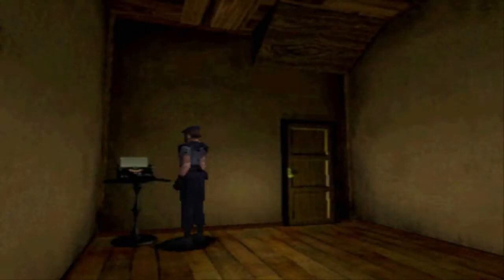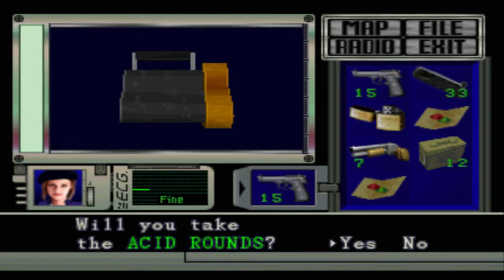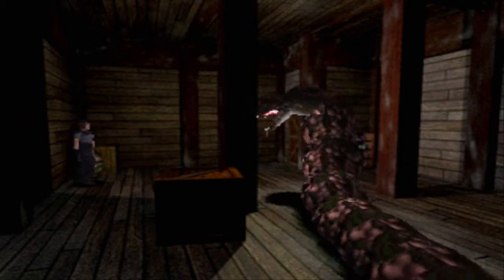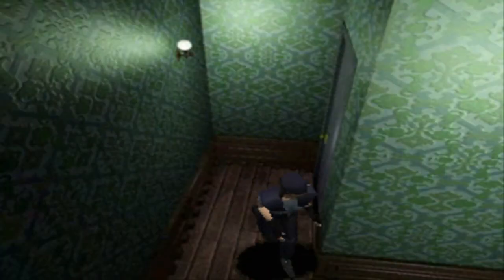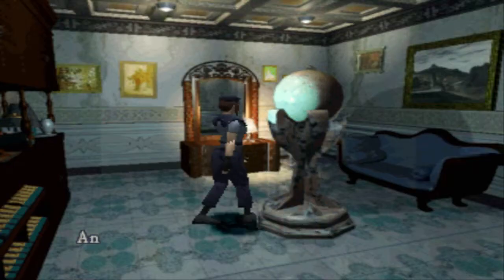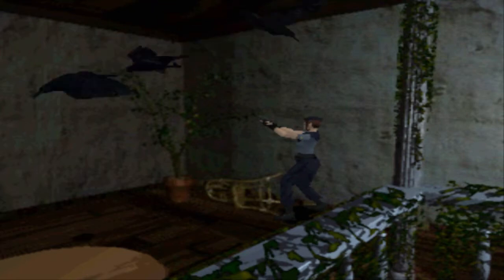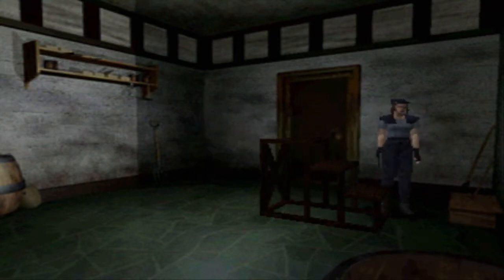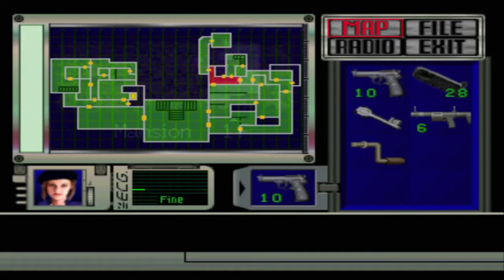Let's Play Resident Evil (DC) Ep.4 Snake Eaten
In episode four of my October Resident Evil Special, we take the fight to Yawn in order to avenge Richard. Things...don't go so well. We decide to cut our losses, and then promptly pass out. We give a tiger his eye, and obtain the final crest we need to leave the Mansion. On the way, I finally discover the body of Bravo Team member Forest Speyer, who's got an explosive surprise for us. After unlocking the back door, we gather supplies in preparation to venture out.